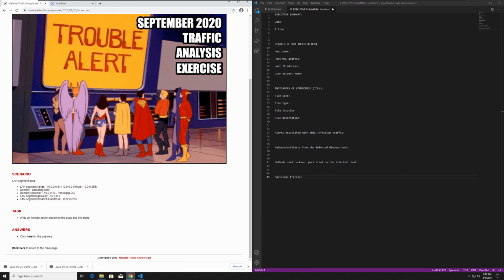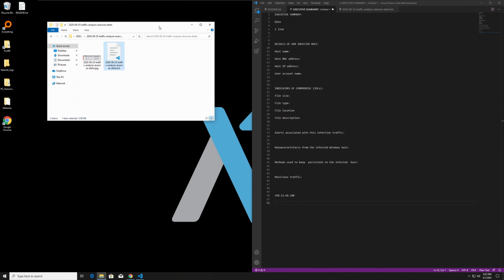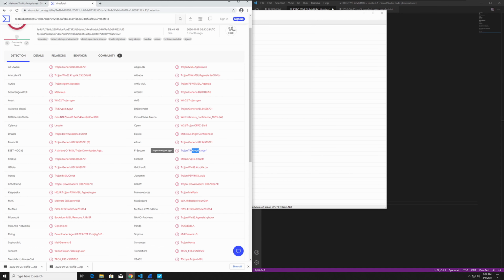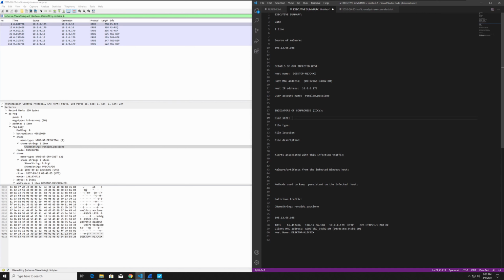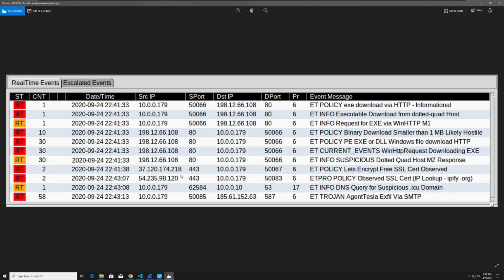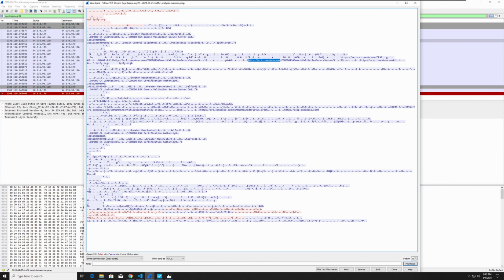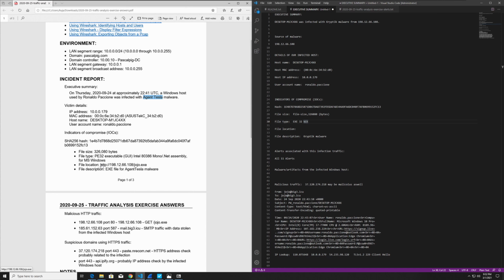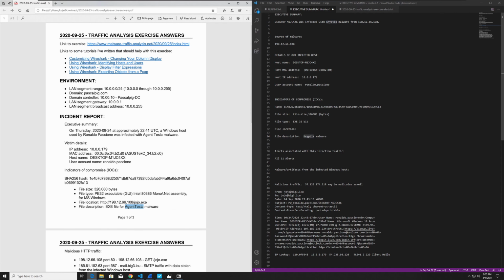Pcap Analysis #12 TROUBLE ALERT